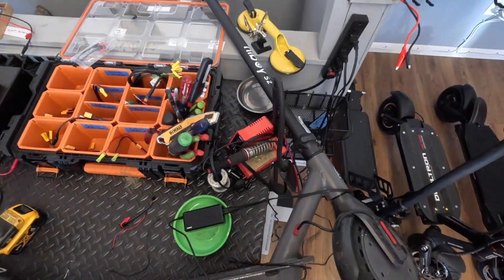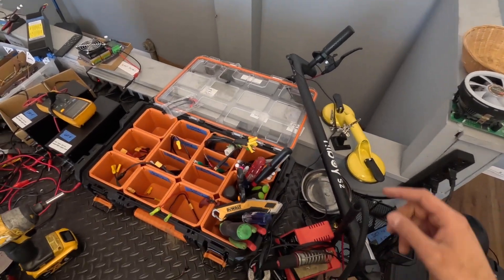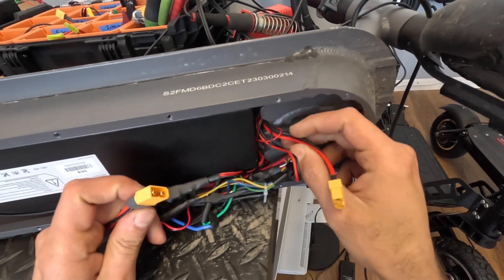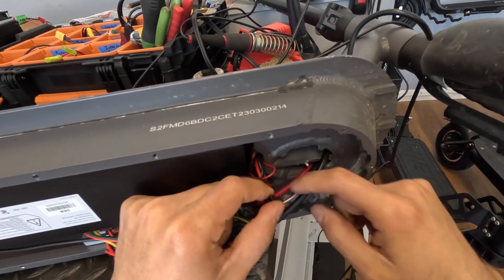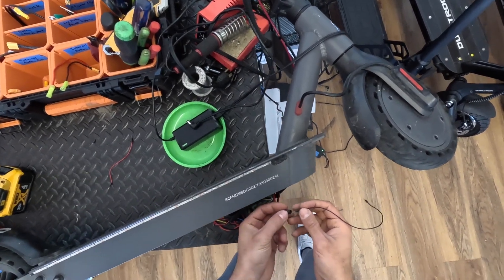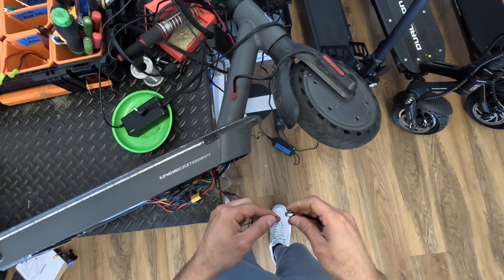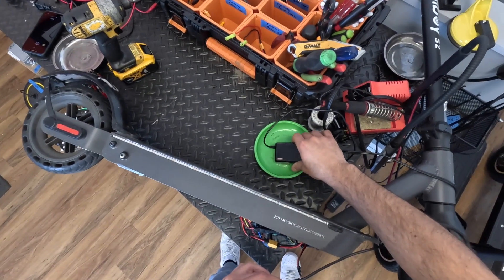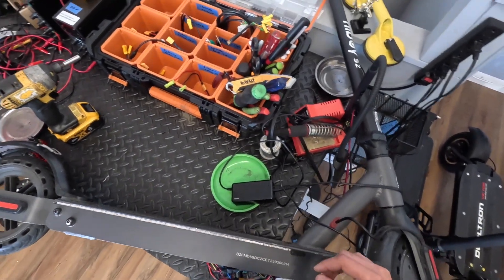Hiboy S2 Won't Charge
Tutorial Video showing Hiboy S2 scooter that doesn't charge and diagnostic step to diagnosing the issue.